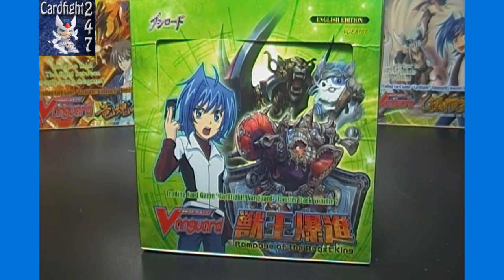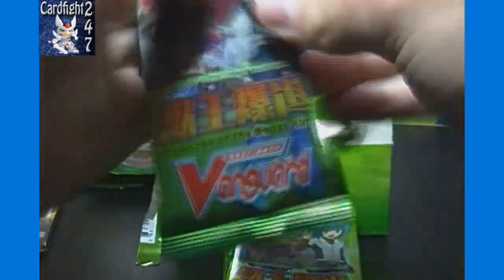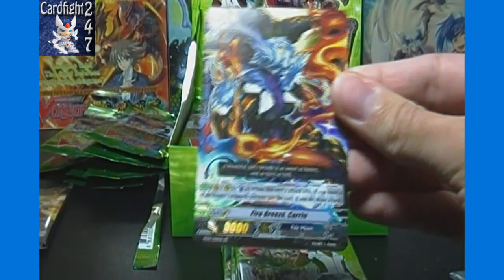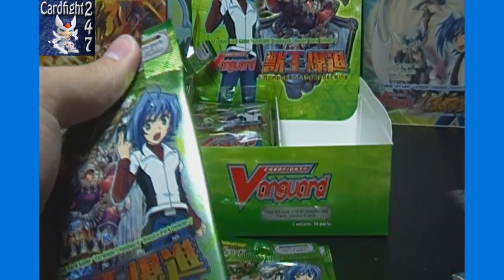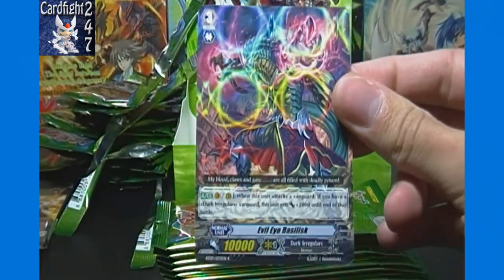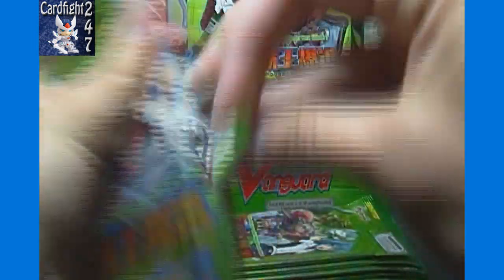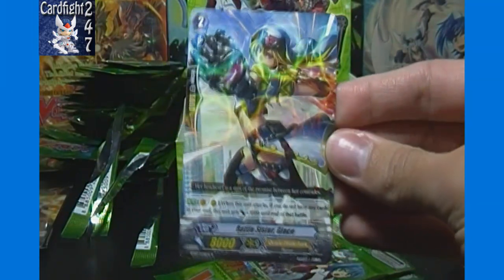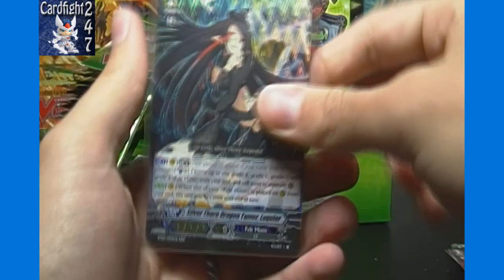Cardfight Vanguard Rampage of the Beast King BT07 Booster Box Opening Box 4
... your top source, for everything Vanguard!

Amazon store
eBay Store